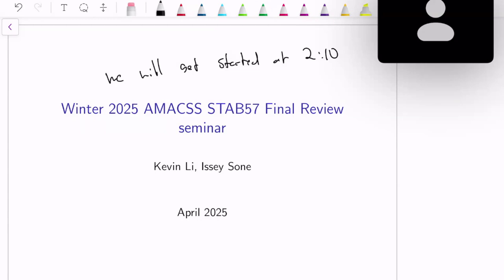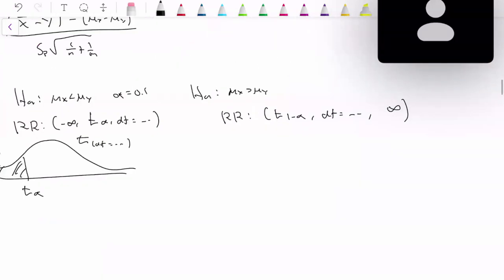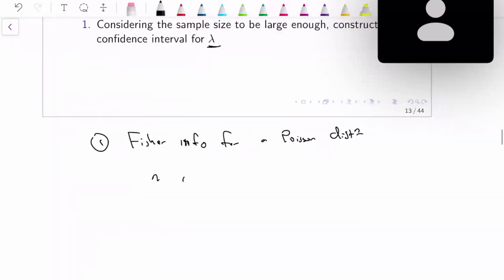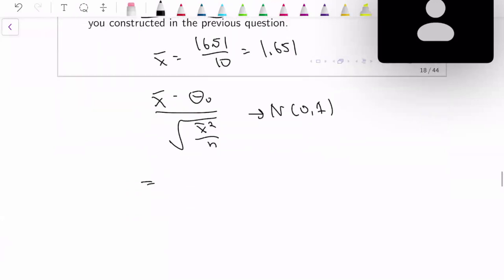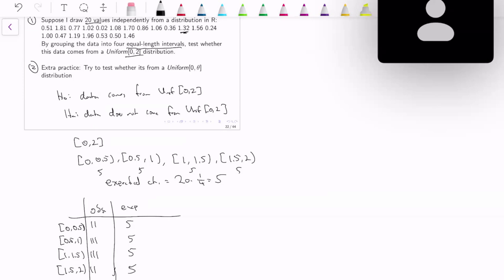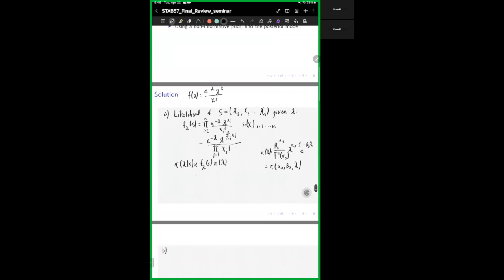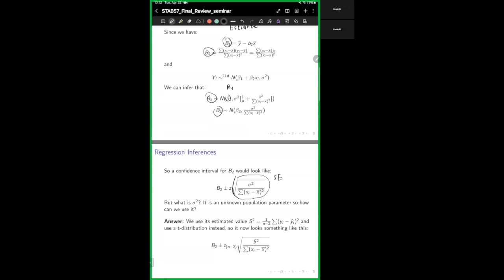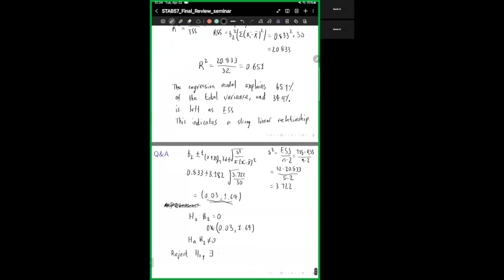STAB57 Final Review Seminar - Winter 2025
Review seminar for STAB57 (Intro to Statistics) Final at the University of Toronto (Scarborough) for the Winter 2025 semester.

Presenters - Issey Sone, Kevin Li

ACKNOWLEDGEMENT:
AMACSS would like to acknowledge the course instructor Dr Shahriar Shams for graciously providing material and suggestions.